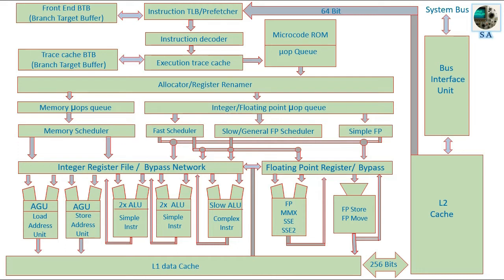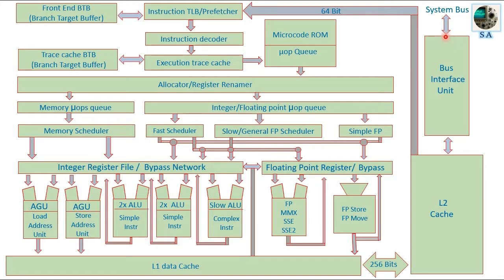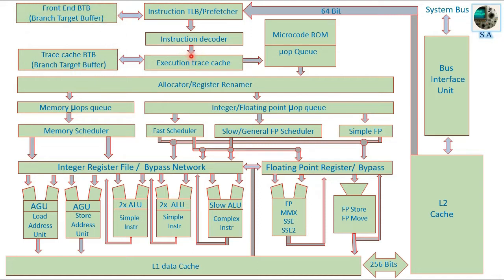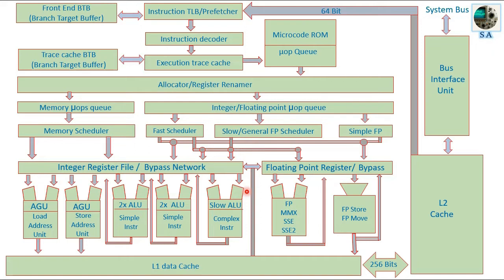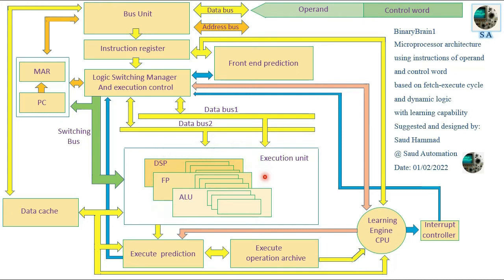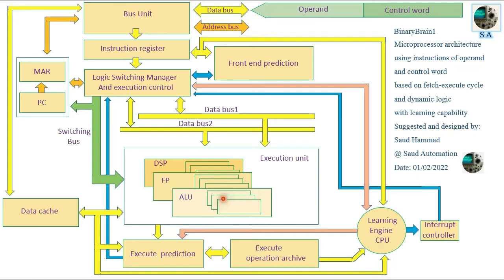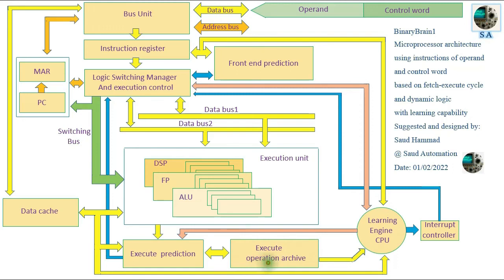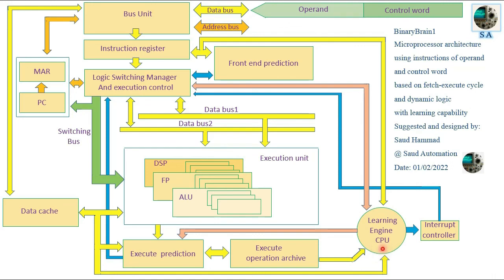Microprocessor principles and architecture – Part 2 (New suggested microprocessor setup)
I believe that continuous learning is one of the highest values in life, and its true worth lies in the consistent effort to apply what we learn. Among the subjects I have most enjoyed exploring are microprocessor systems and electronic circuits. With this in mind, I have made a simple attempt to propose a conceptual structure for an enhanced processor, the details of which are explained in the accompanying video.
I hope this contribution offers constructive ideas that may support the development of higher-performance microprocessors.

The link to video1
(Microprocessor principles and architecture – Part 1)